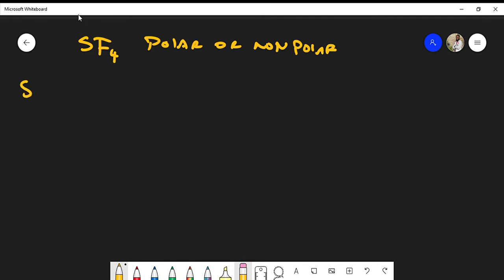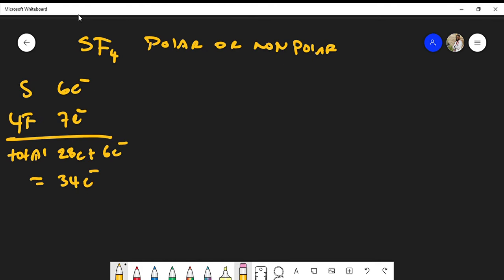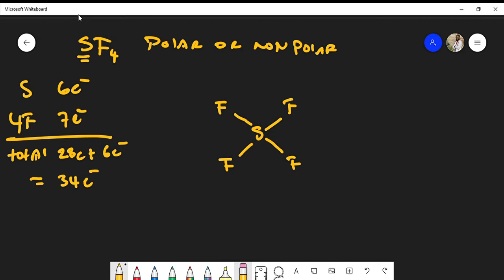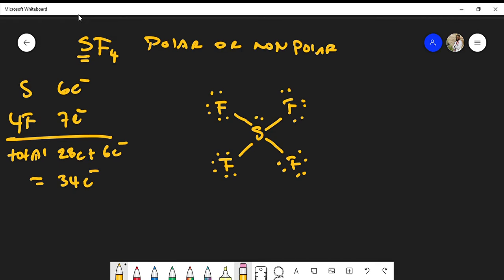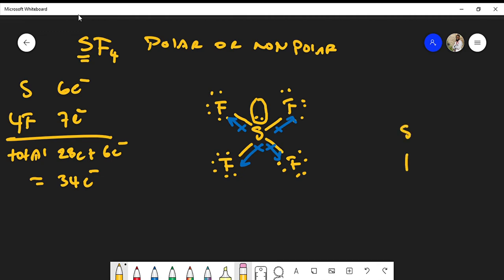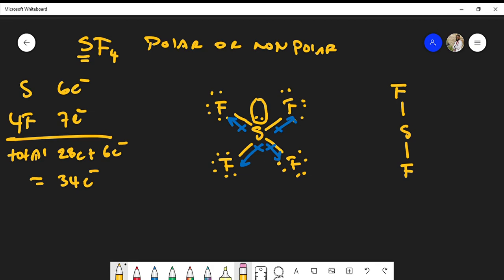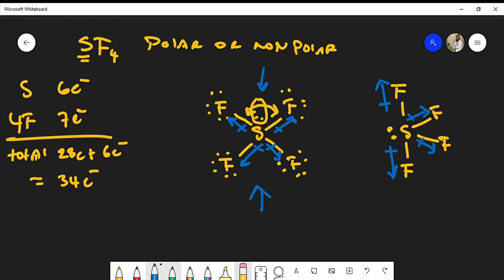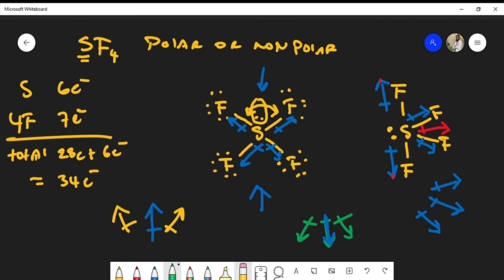Is SF4 (SulfurTetrafluoride) Polar or Non-Polar? Lewis Structure